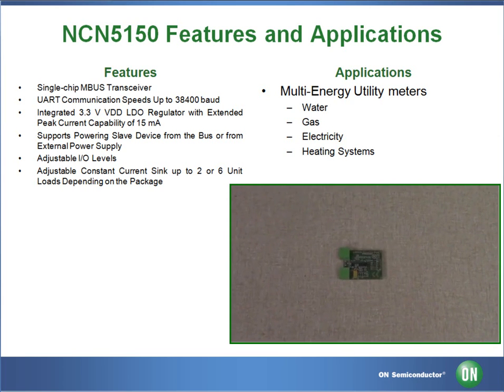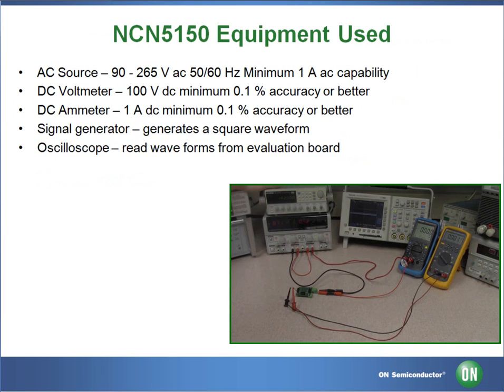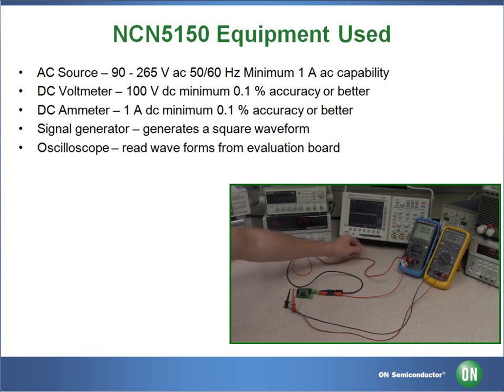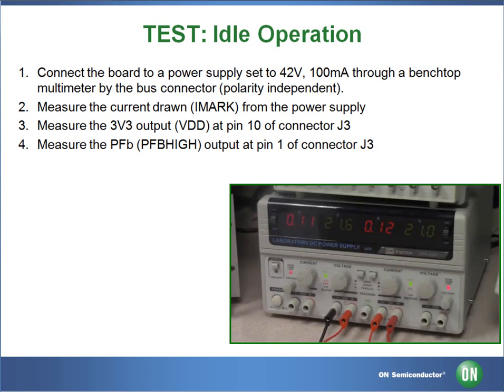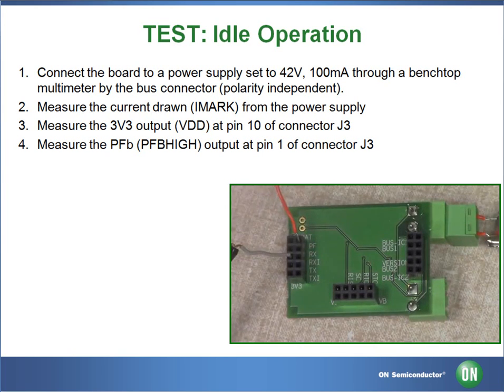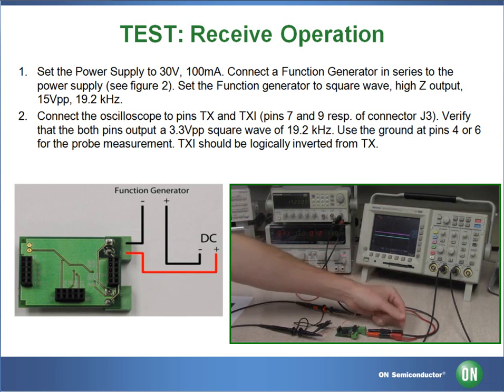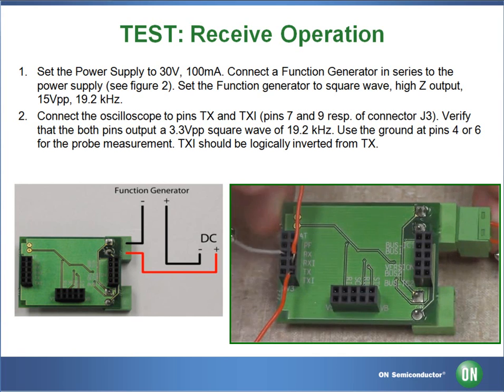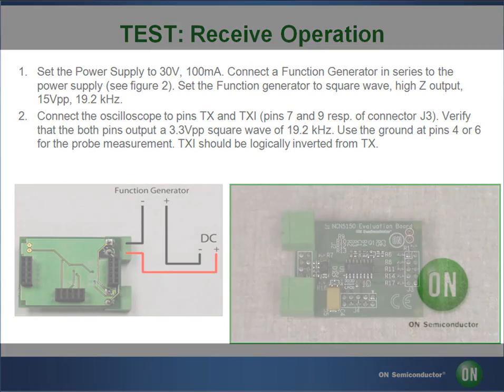Energy Metering Solutions with the NCN5150SOICGEVB Evaluation Board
This video demonstrates some of the capabilities and features of the NCN5150SOICGEVB evaluation board. The NCN5150 M -- Bus Transceiver from ON Semiconductor featured on this board is ideal for residential and commercial energy monitoring applications. Understand how to set-up and measure results for this evaluation board to optimize efficiency.